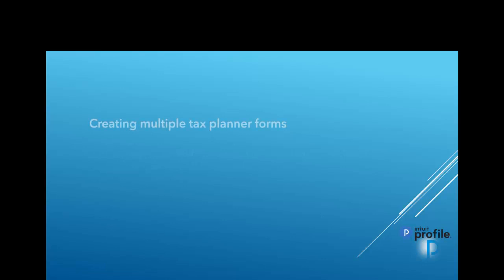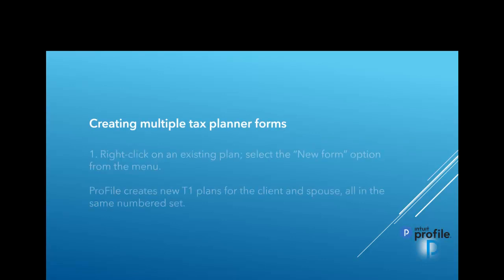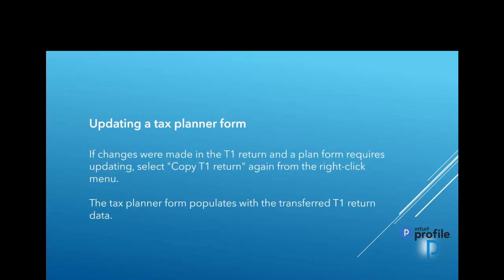How to use the Tax Planning form(s) for T1 in ProFile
In this video you will learn about the Tax Planner form in the T1 Module of ProFile and how to work with multiple scenarios for your clients.